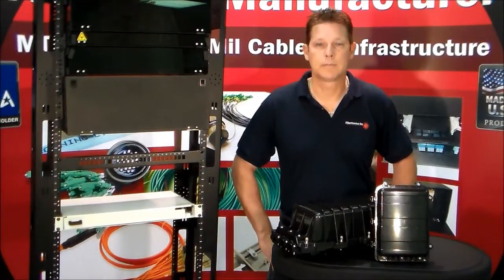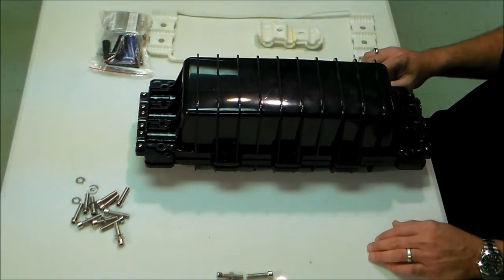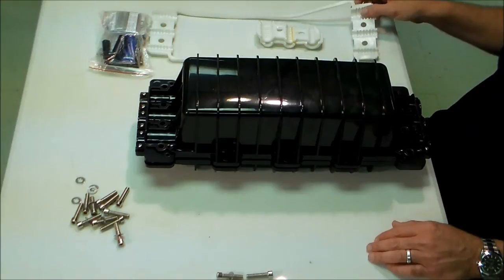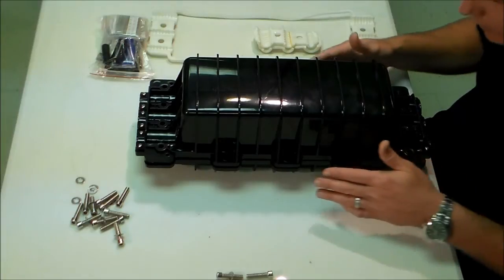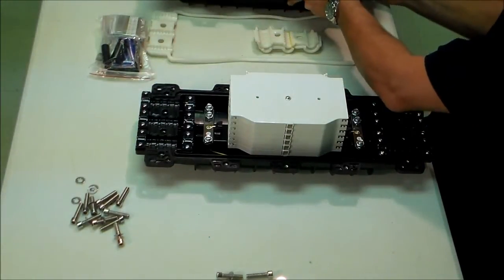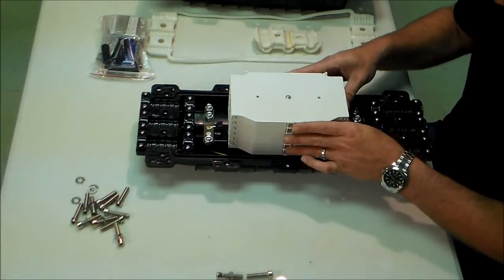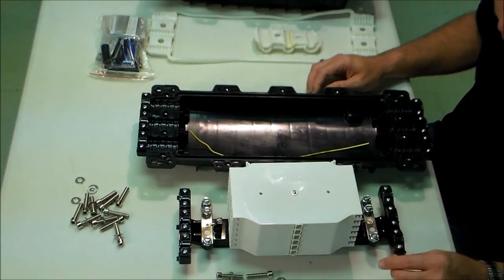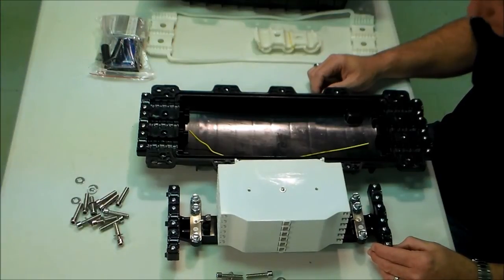Splice Closure 12 to 144 fiber max 288 core.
Fiber optic splice closure.  12 to 144 fiber, with a max of 288 fibers. air tight and weather proof fiber optic termination housing.